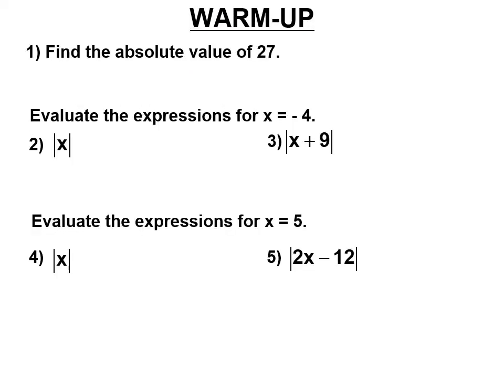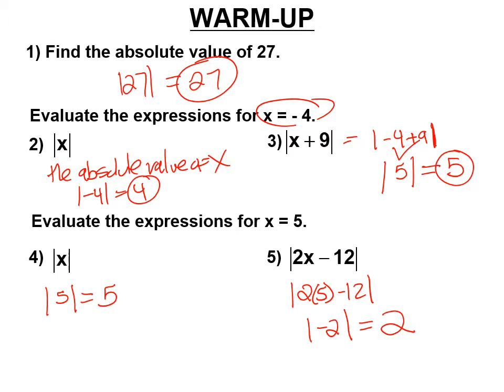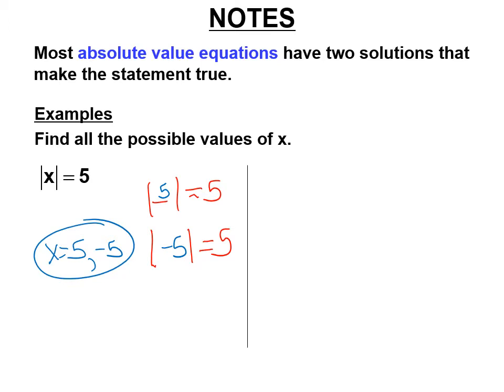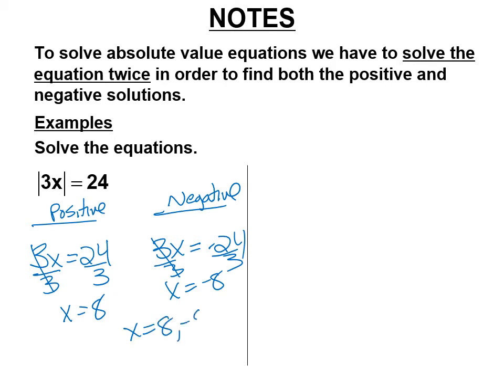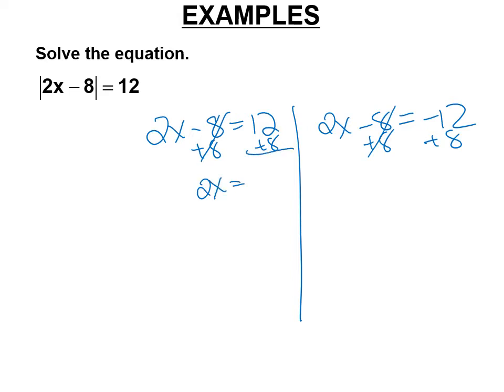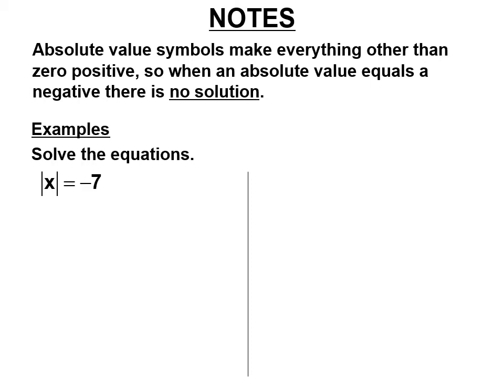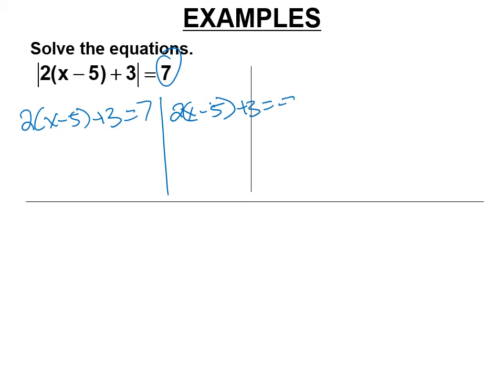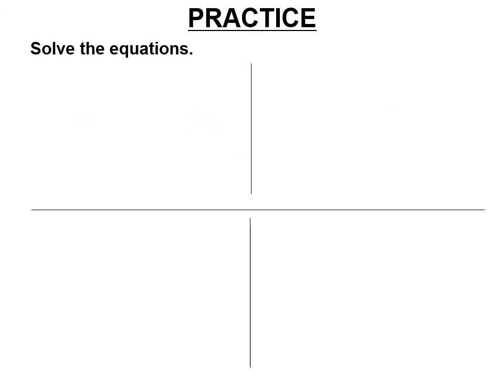2 7 Solve Absolute Value Equations